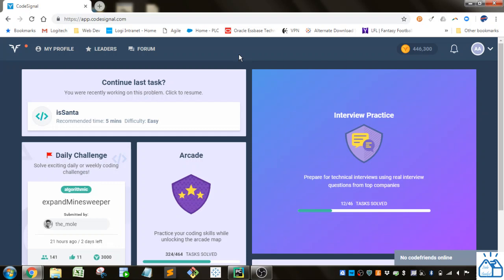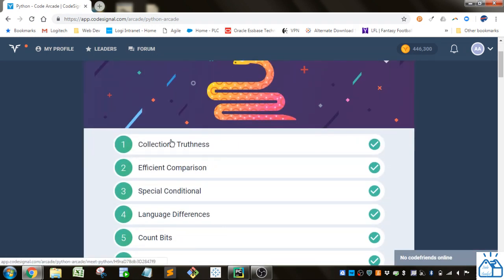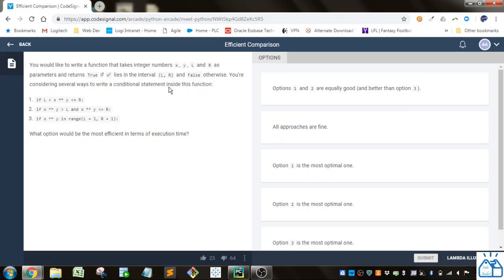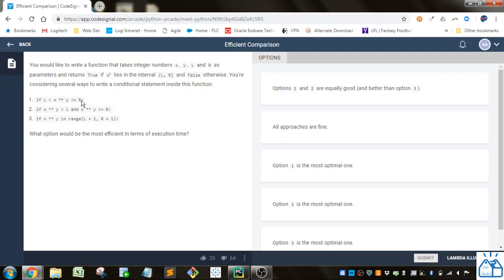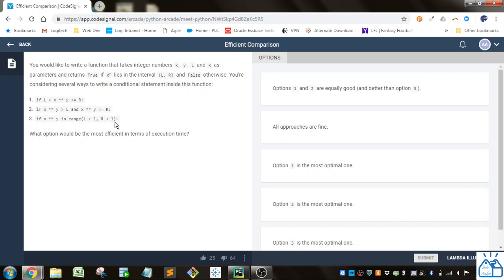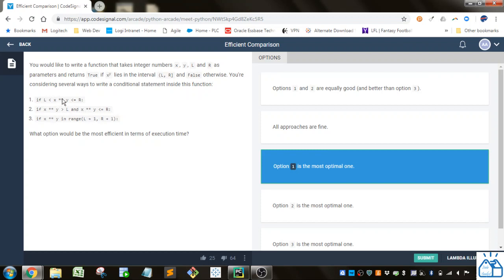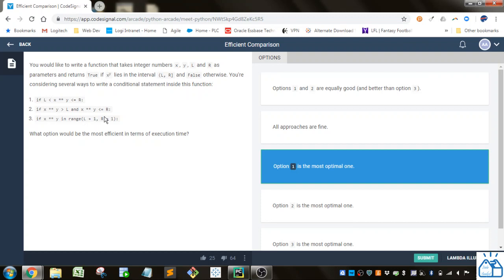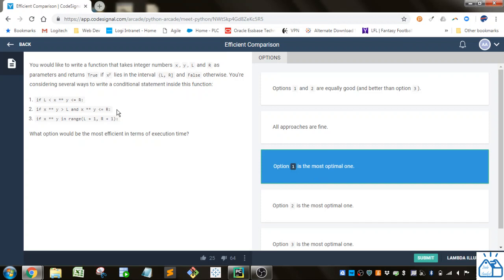Python - CodeSignal Efficient Comparison 2